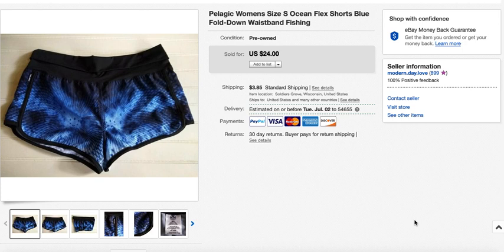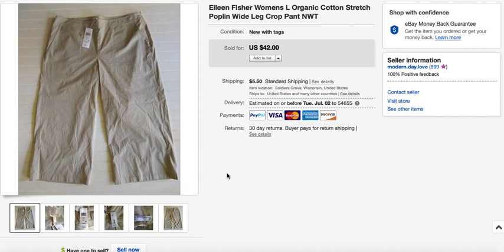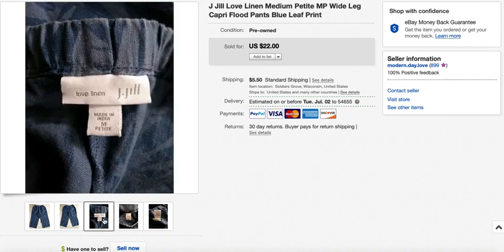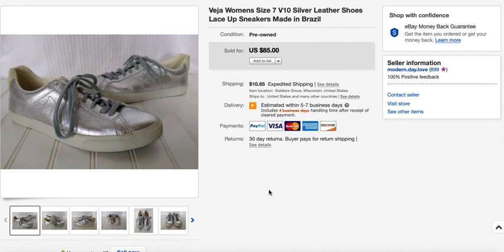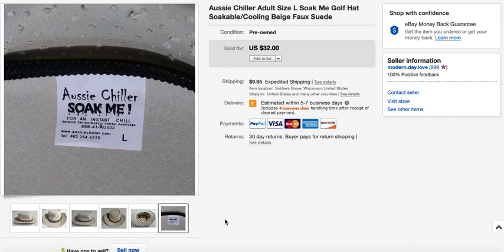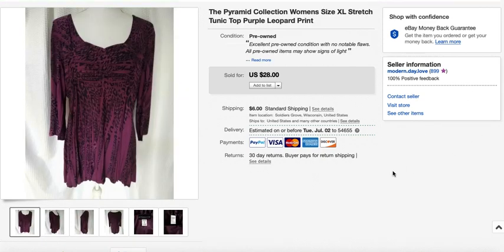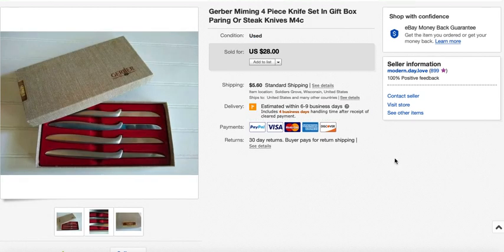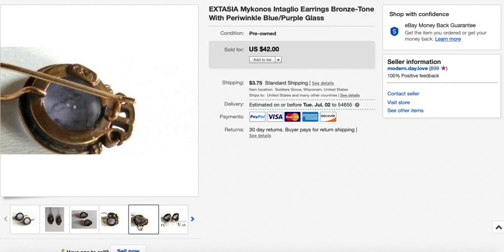What Sold FAST on eBay Episode 11: June 25, 2019: Flipping Thrifted Apparel for Profit